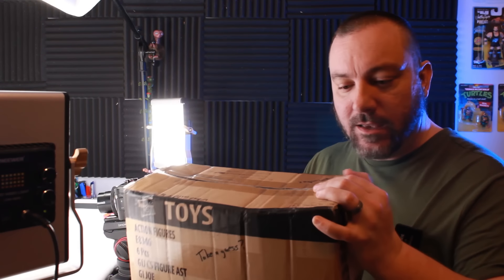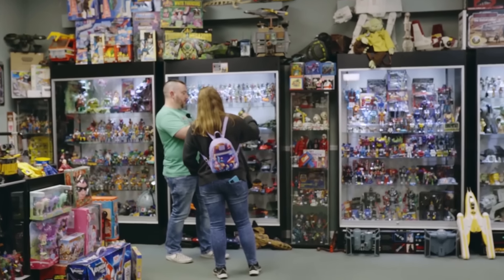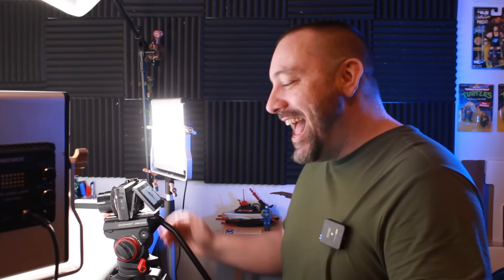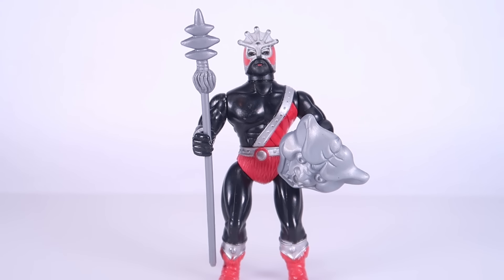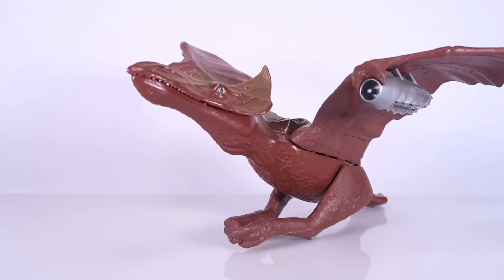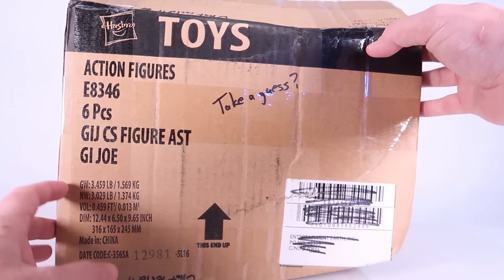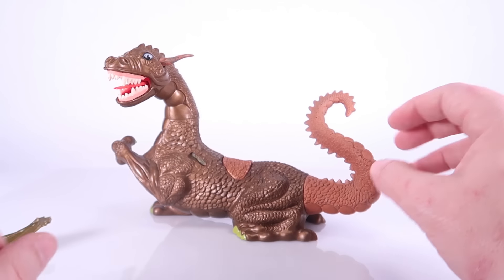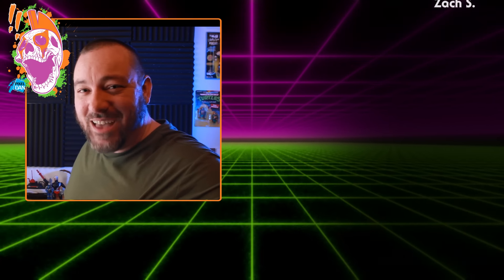I can't believe he sent me this! Mystery Vintage Toys!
Unboxing Mystery Toys: Vintage Gems and MOTU Knock-Offs Galore!

Welcome back, toy enthusiasts, to another thrilling episode of Pixel Dan's Toy Box Adventures! Today, we embark on a journey into the unknown as we crack open a mysterious box filled to the brim with tantalizing treasures from the past. Join me, Pixel Dan, as we delve deep into the world of vintage toys, uncovering hidden gems and curious knock-offs along the way.

In this special episode, our focus is on the unexpected. What lies within this enigmatic box is anyone's guess, but one thing is for certain: it's bound to be a wild ride! As I carefully lift the lid, the anticipation builds. What wonders await us inside? Let's find out together!

As the box reveals its secrets, we're immediately greeted by a wave of nostalgia. Vintage toys from yesteryear stare back at us, each one a relic of a bygone era. From action figures to playsets, every item tells a story, sparking memories of childhood adventures and imaginary worlds.

But amidst the familiar faces, something catches my eye – a collection of Masters of the Universe knock-offs! These unauthorized figures may not bear the official stamp of Eternia, but their quirky designs and offbeat charm make them a fascinating addition to any collection. Join me as we take a closer look at these MOTU oddities and explore their curious origins.

From He-Man wannabes to Skeletor imposters, these knock-offs offer a fresh perspective on the beloved MOTU universe. Who needs authenticity when you can have creativity? We'll examine each figure in detail, uncovering their unique features and quirks that set them apart from the originals.

But the surprises don't end there. Nestled among the vintage treasures are unexpected delights – rare variants, obscure characters, and even some hidden gems waiting to be discovered. From obscure toy lines to forgotten franchises, every item in this box has a story to tell.

As we sift through the contents, I can't help but marvel at the sheer diversity of toys on display. From iconic favorites to obscure curiosities, this mystery box is a testament to the endless creativity of toy makers past and present.

But the real magic lies in the memories these toys evoke. Whether it's reliving childhood adventures or discovering new favorites, each toy holds a special place in our hearts. And as collectors, it's our duty to preserve these memories for future generations to enjoy.

So join me, Pixel Dan, on this thrilling adventure into the world of vintage toys and Masters of the Universe knock-offs. Together, we'll uncover hidden treasures, explore forgotten realms, and celebrate the timeless joy of play. Until next time, happy collecting!